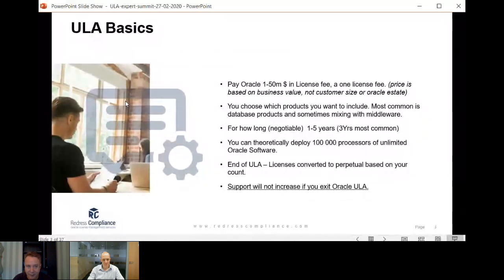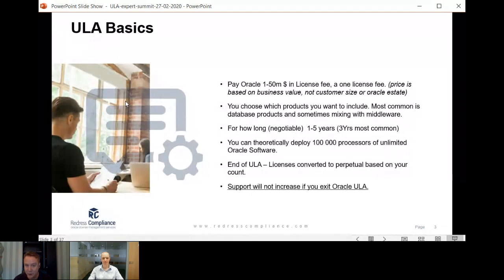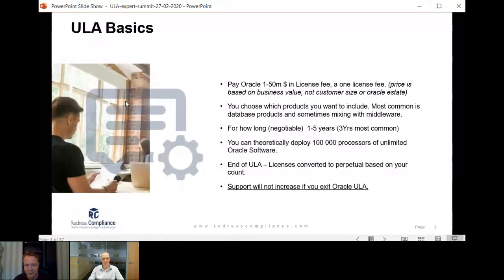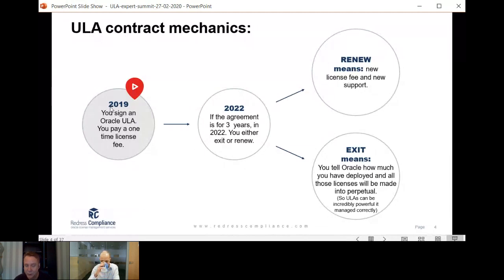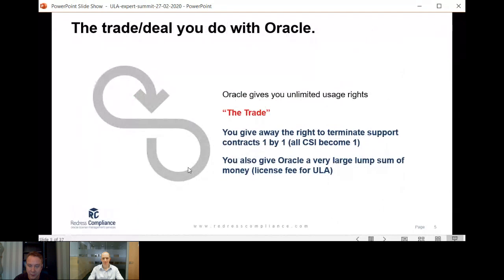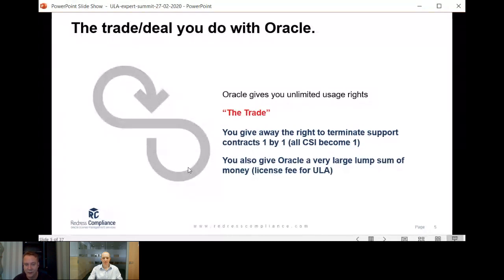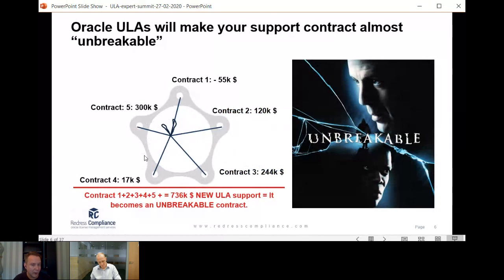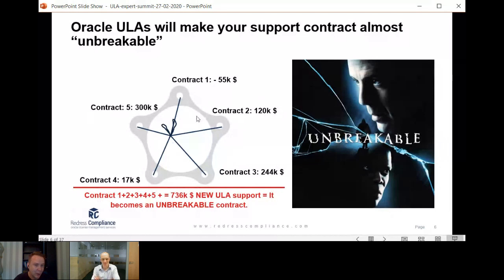How does an Oracle ULA work ? - Unlimited License Agreement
How does an Oracle ULA work ?

Redress Compliance is a management consulting company specialized in Oracle License Management. We are independent Oracle licensing experts.

We help companies in EU, US, APAC and MEA with Oracle Licensing, generally we help companies review Oracle Licensing, License Audits, ULA exits and renewals but every situation is unique.